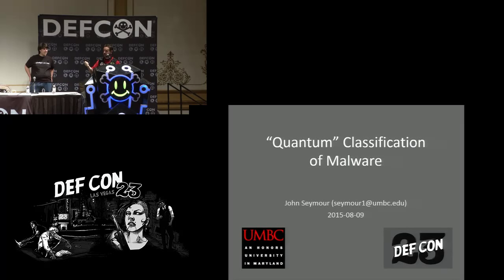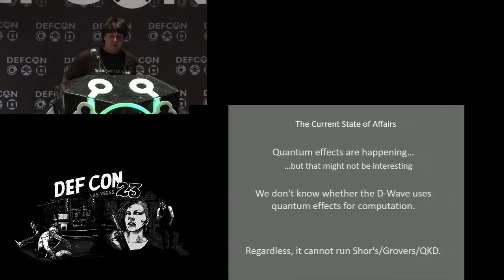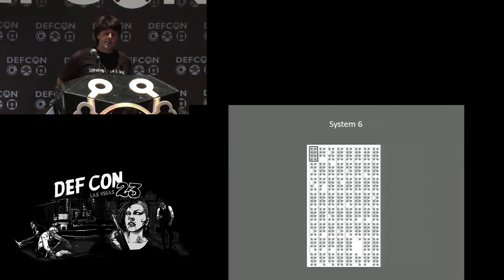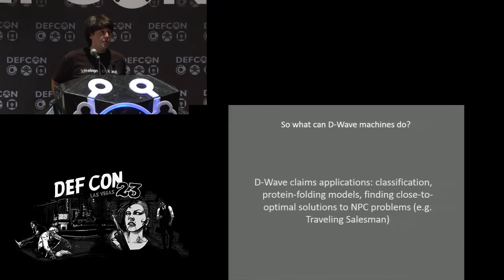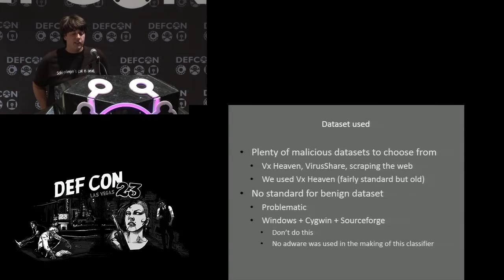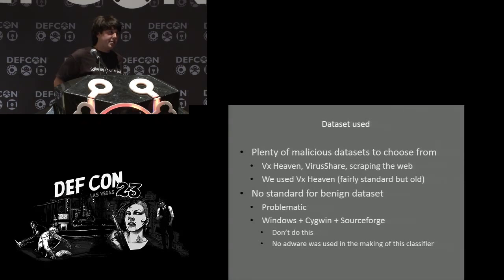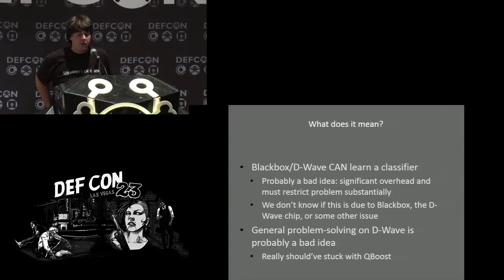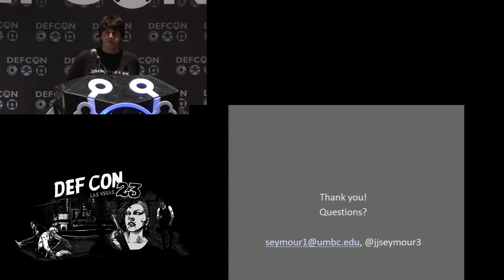DEF CON 23 - John Seymour - Quantum Classification of Malware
Quantum computation has recently become an important area for security research, with its applications to factoring large numbers and secure communication. In practice, only one company (D-Wave) has claimed to create a quantum computer which can solve relatively hard problems, and that claim has been met with much skepticism. Regardless of whether it is using quantum effects for computation or not, the D-Wave architecture cannot run the standard quantum algorithms, such as Grover’s and Shor’s. The D-Wave architecture is instead purported to be useful for machine learning and for heuristically solving NP-Complete problems.

We'll show why the D-Wave and the machine learning problem for malware classification seem especially suited for each other. We also explain how to translate the classification problem for malicious executables into an optimization problem which a D-Wave machine can solve. Specifically, using a 512-qubit D-Wave Two processor, we show that a minimalist malware classifier, with cross-validation accuracy comparable to standard machine learning algorithms, can be created. However, even such a minimalist classifier incurs a surprising level of overhead.

Speaker Bio:
John Seymour is a Ph.D. student at the University of Maryland, Baltimore County, where he performs research at the intersection of machine learning and information security. He's mostly interested in avoiding and helping others avoid some of the major pitfalls in machine learning, especially in dataset preparation (seriously, do people still use malware datasets from 1998?) In 2014, he completed his Master’s thesis on the subject of quantum computation applied to malware analysis. He currently works at CyberPoint International, a company which performs network and host-based machine learning, located in Baltimore, MD.